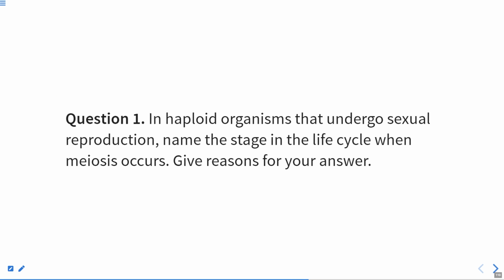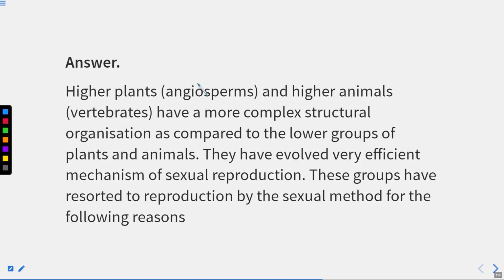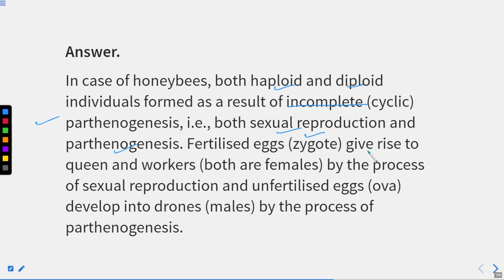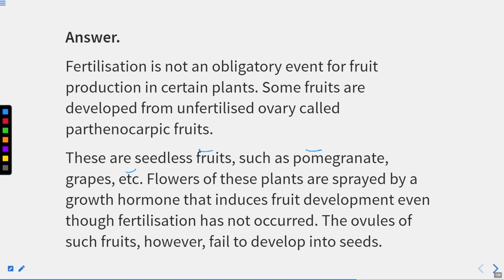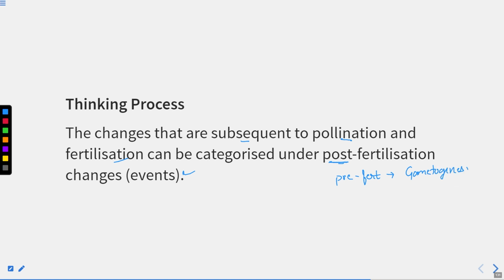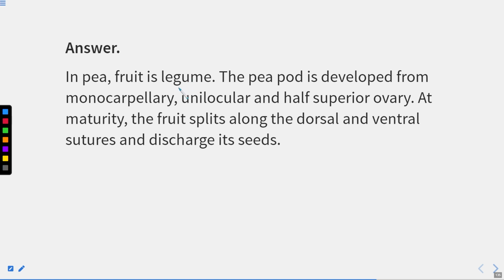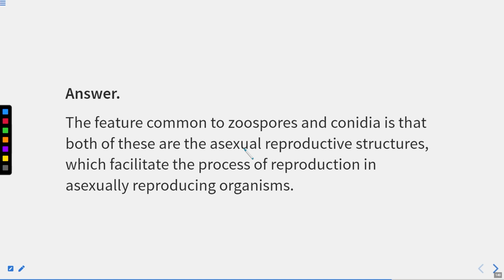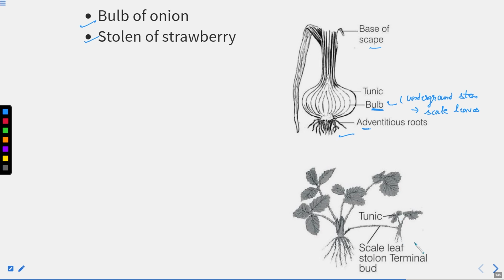Reproduction in Organism NCERT Exemplar Question.....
Title: Reproduction in Organism NCERT Exemplar Question (Short Answer Type Questions) Part 3
Subject: Biology
Programme Name: Reproduction in Organism
Course Name: Medical

In this video we have covered the NCERT Exenplar questions for the chapter Reporduction in Organism

📡 Key Features:
Syllabus-based Content